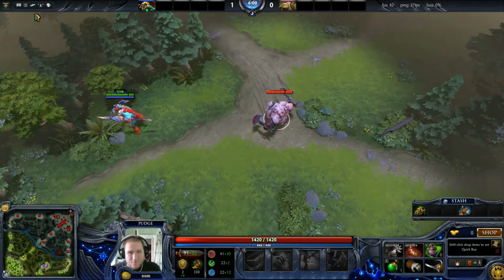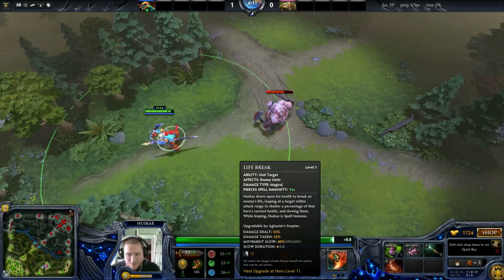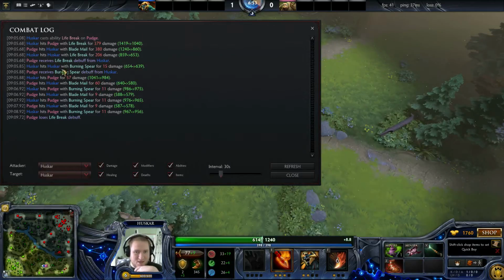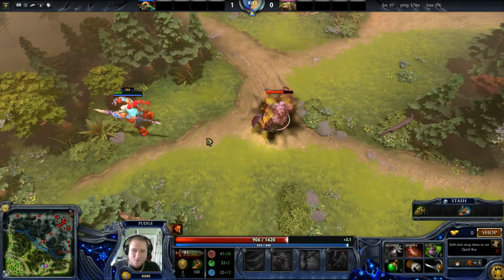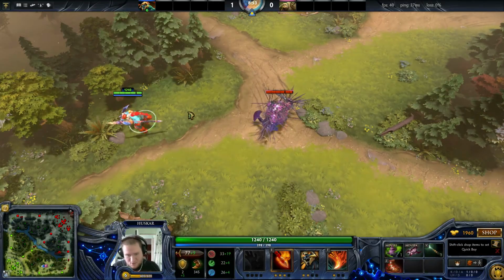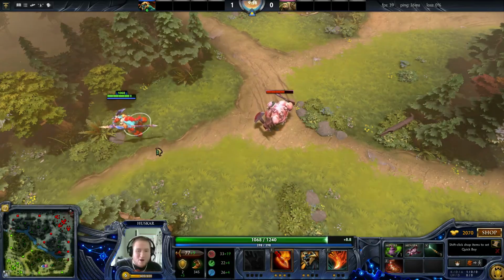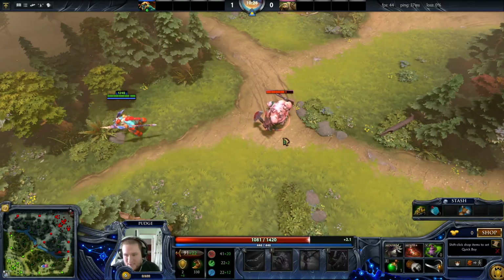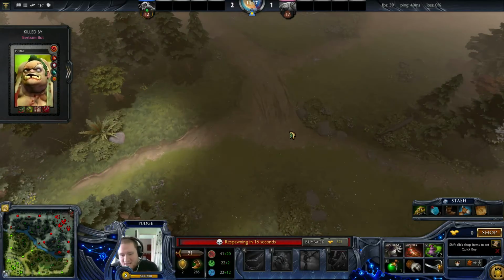Dota 2 Guides Countering Huskar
How to counter Huskar